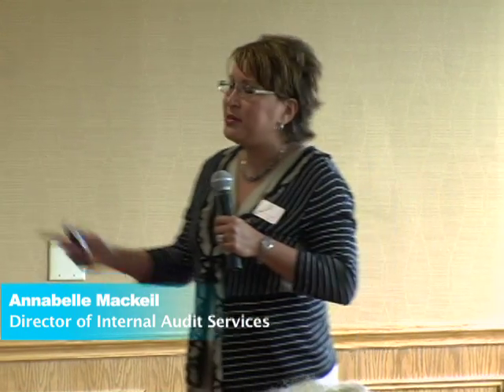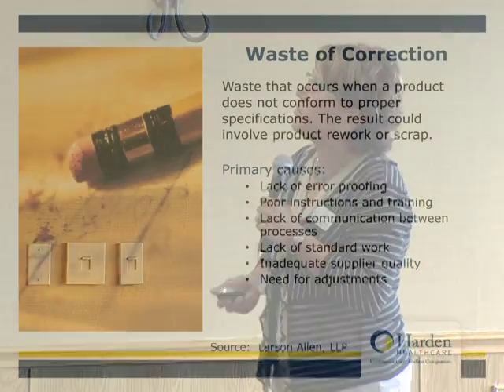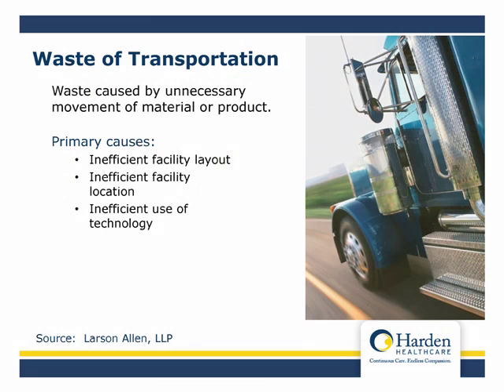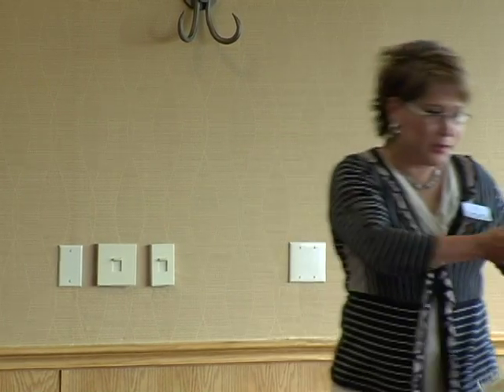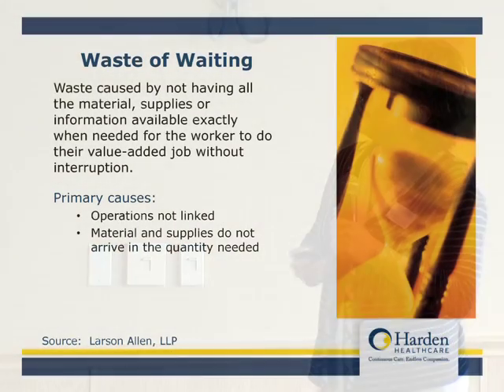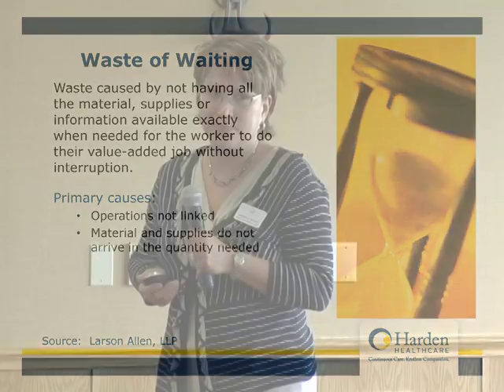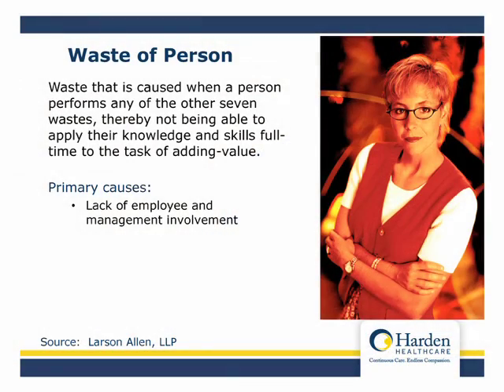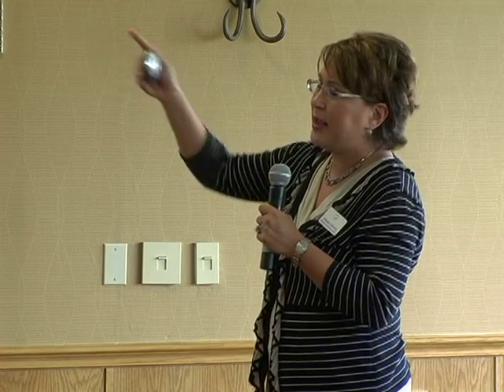Lean - Seven Wastes-YouTube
Harden's Own Annabelle Mackeil highlights the seven wastes that the Lean Method tries to eliminate.